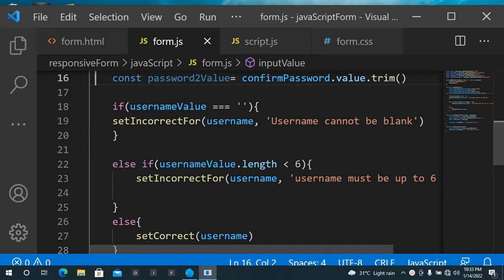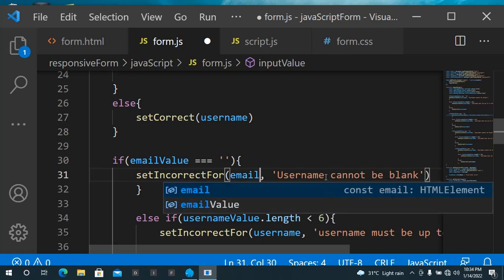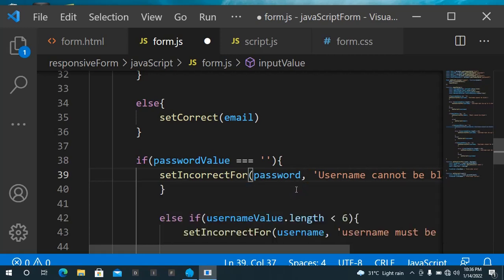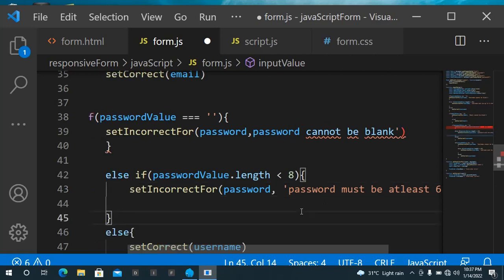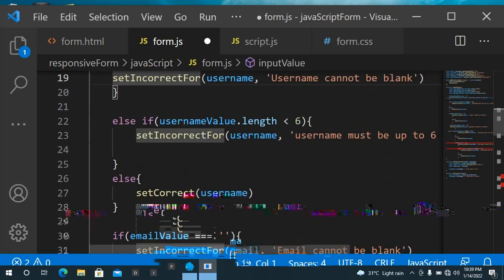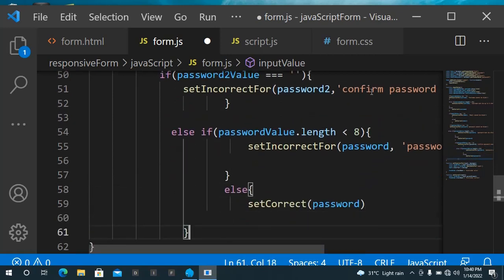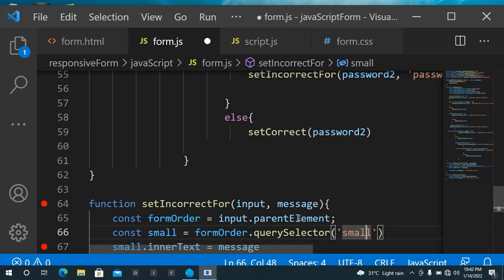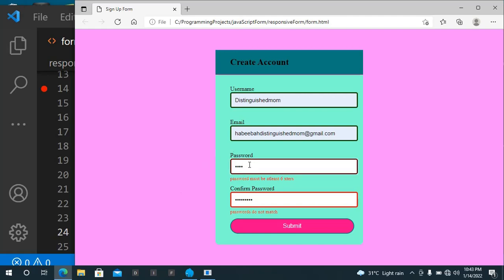Form Validation with JavaScript (17)